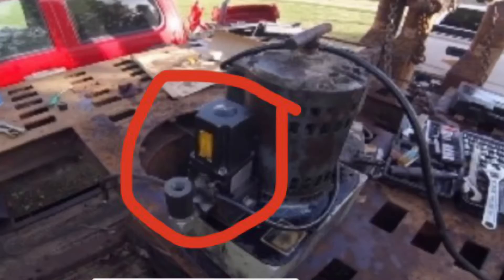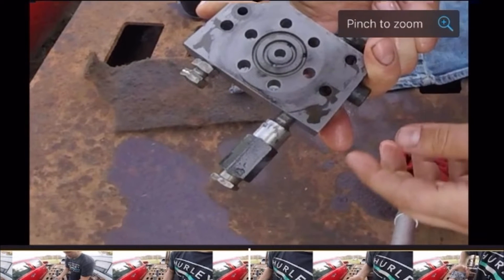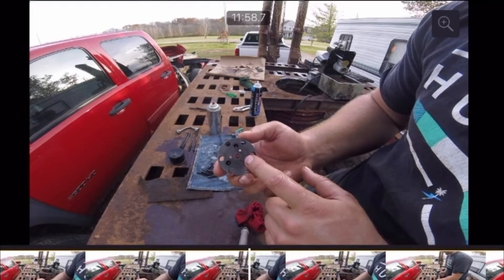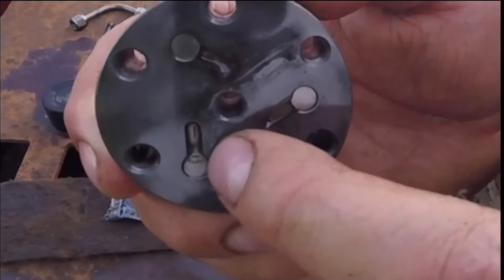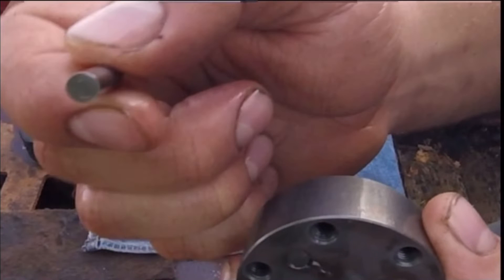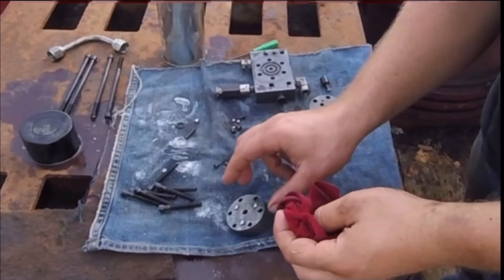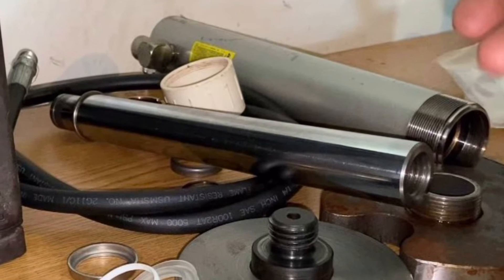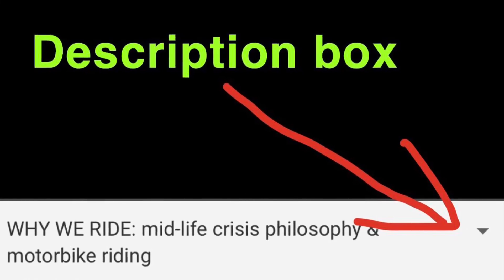S21 chief ez liner rebuild part 3 (hydraulic pump continued)